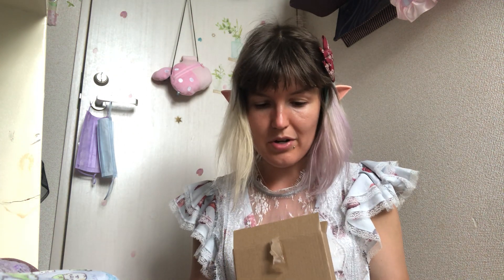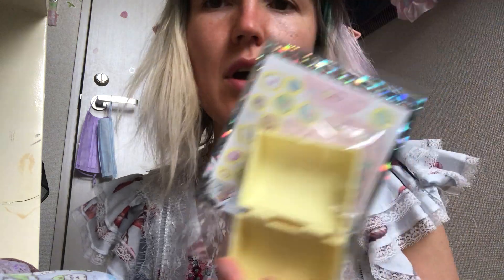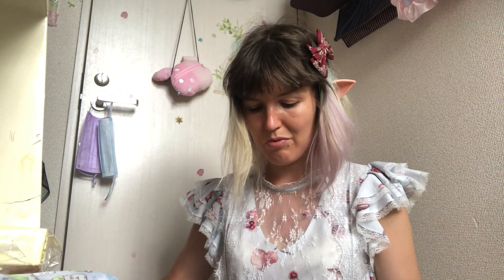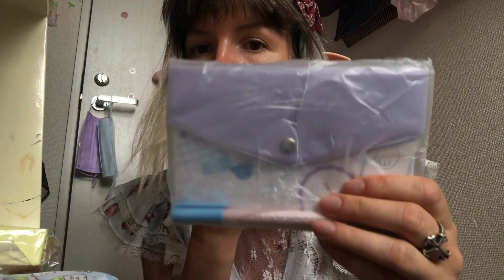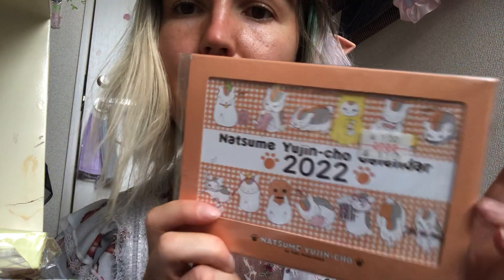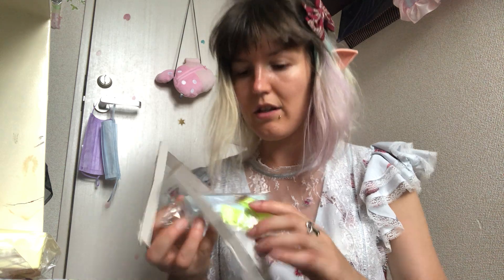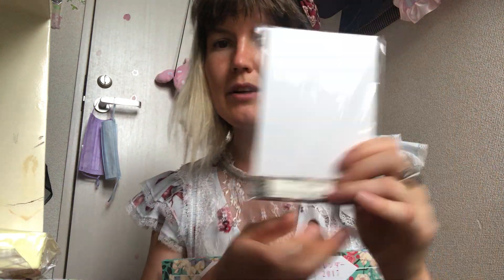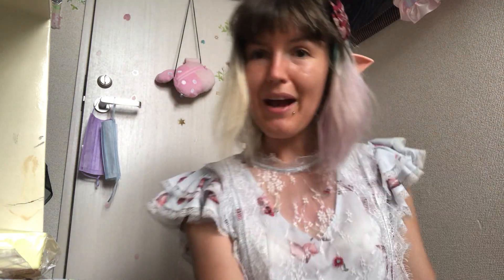Cute kawaii shopping in Japanese second hand shop treasure factory